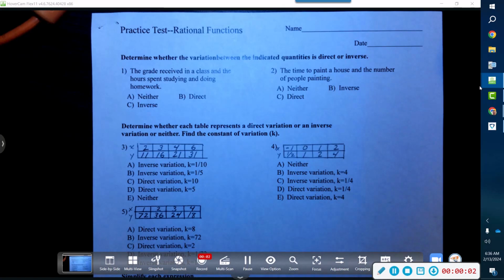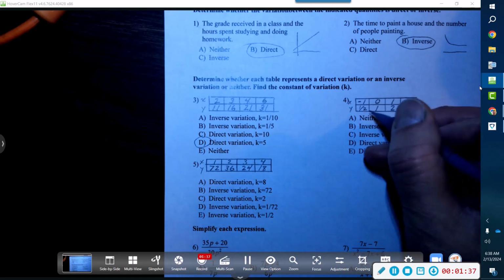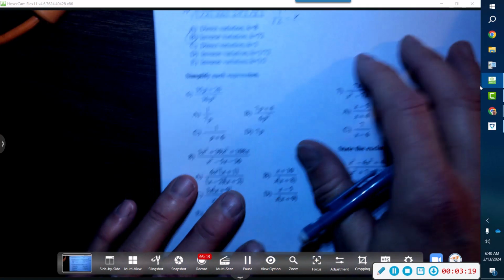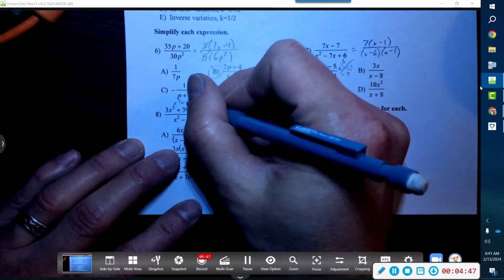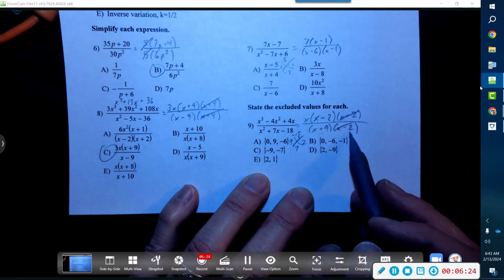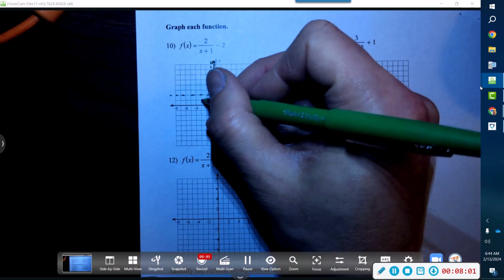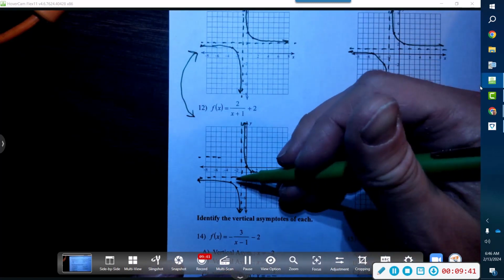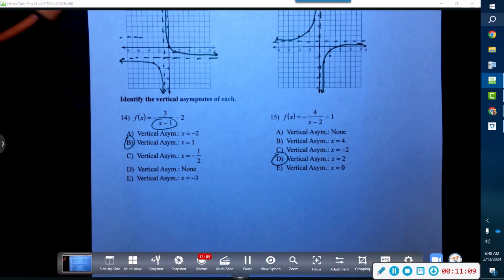Unit 4 Rational Functions Alg2 Practice Exam (1-15)